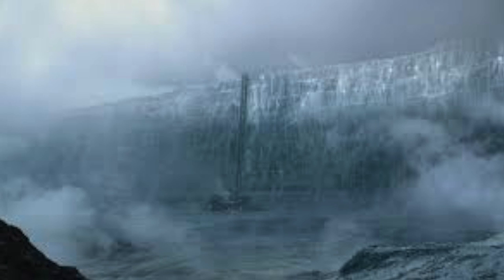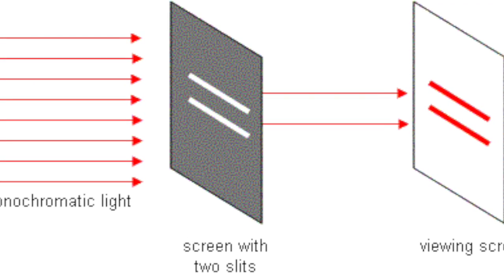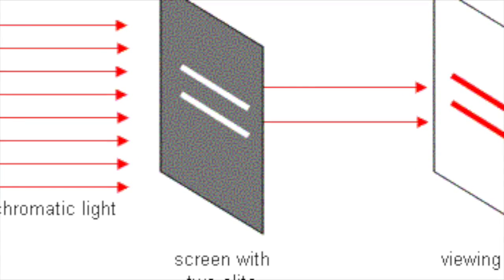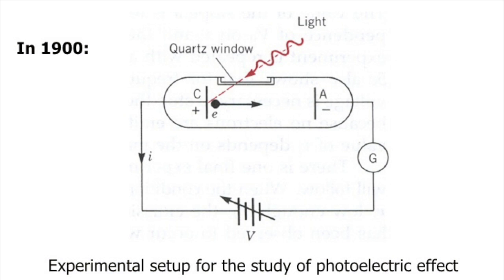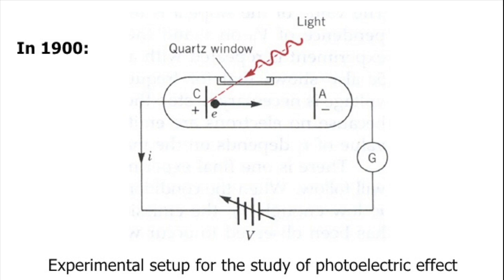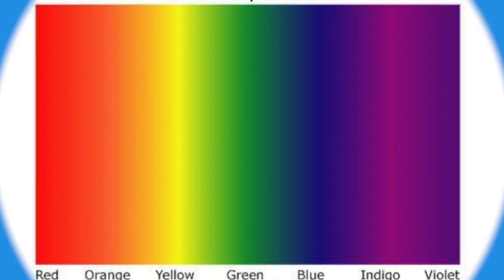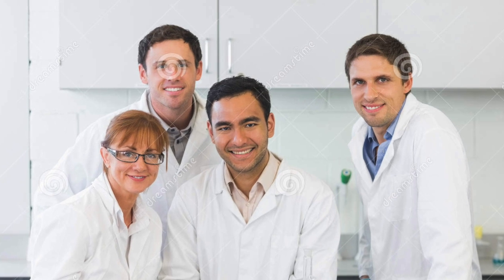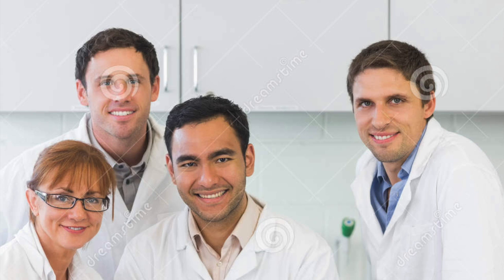wave particle duality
who said science isn't art.
created for my physics lab report.